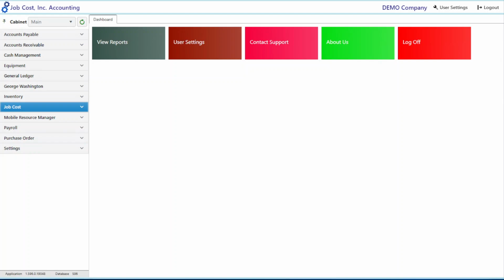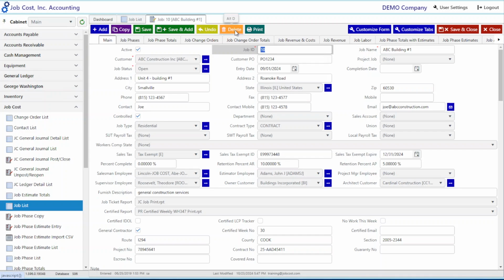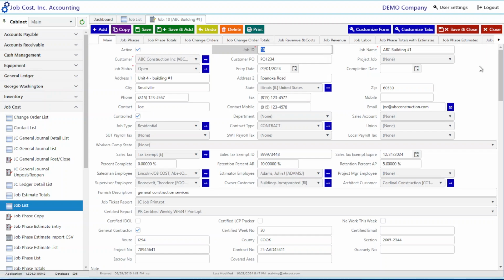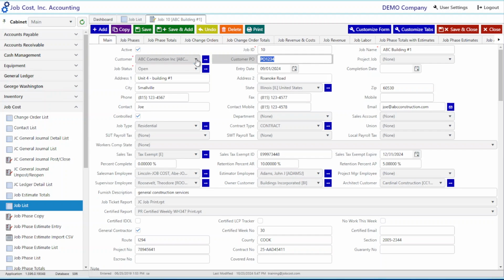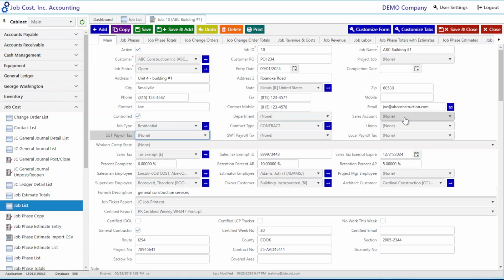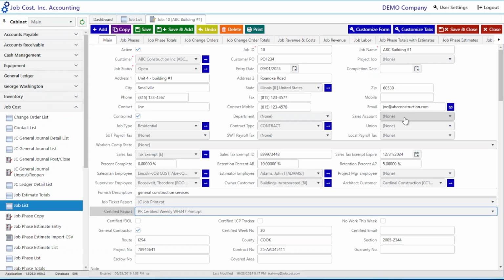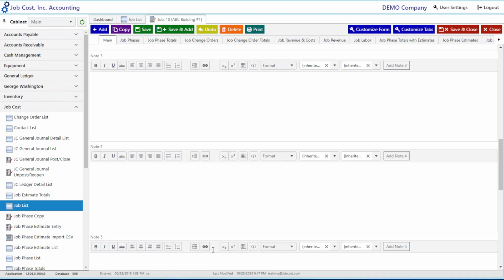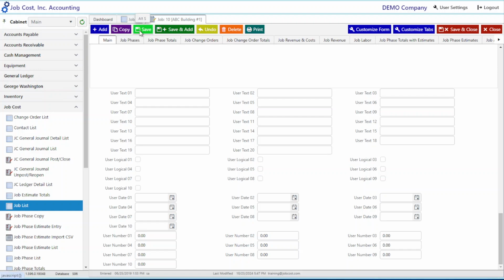JobCost.com Job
This is a Jobcost.com video tutorial on how to enter a new Job or edit an existing Job.